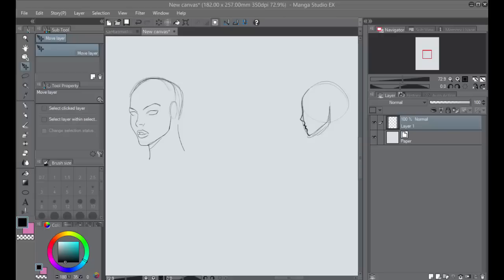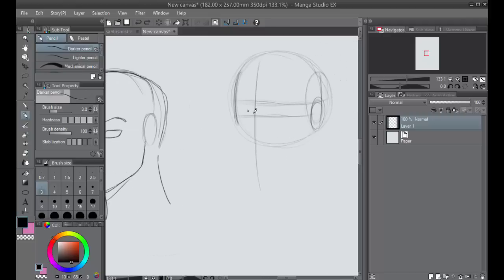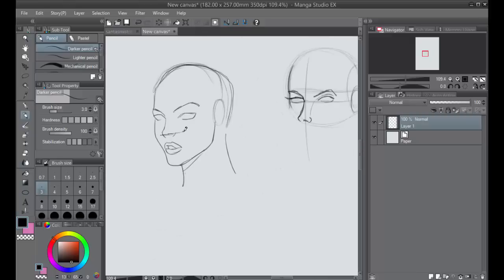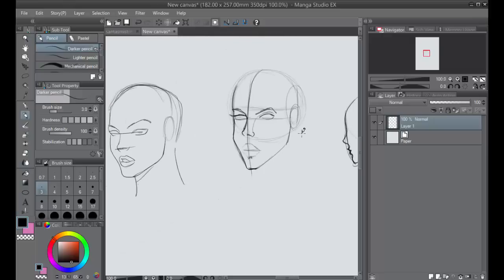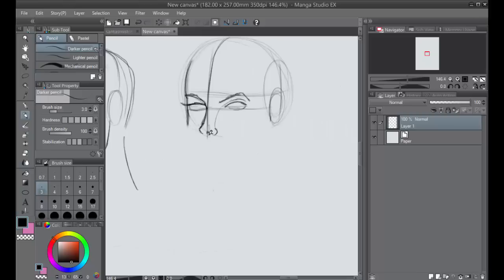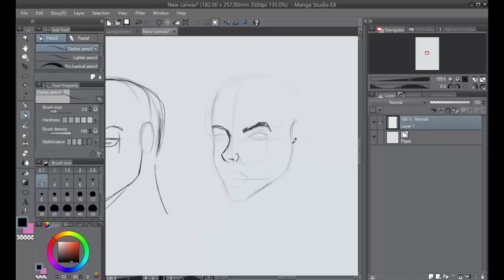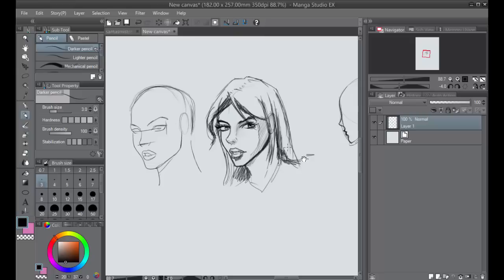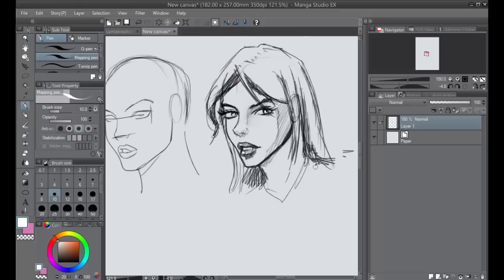How to Draw extreme 3/4 view female face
In this video, I show how to draw female faces in extreme 3/4 view. I go into the hows and whys for mainly lips and nose. Nailing lips in 3/4 view is important.

Check my channel's home page for my other channels, such as my marijuana channel and video game channel and more.

ASMR channel and guided meditation plus hypnosis channels coming soon. My girlfriend will be making some of the vids.